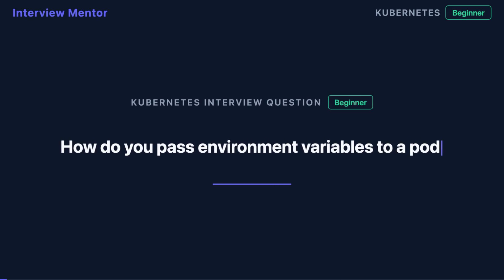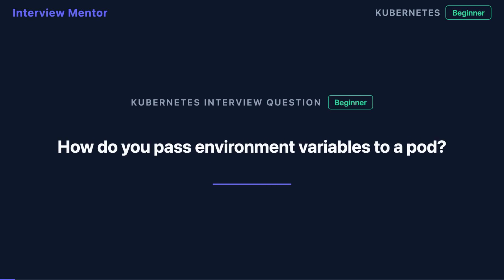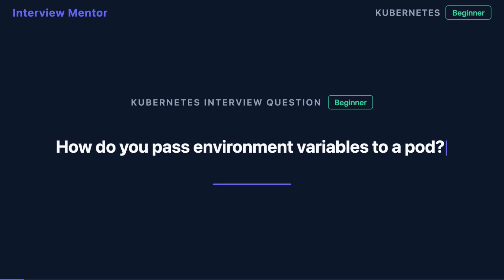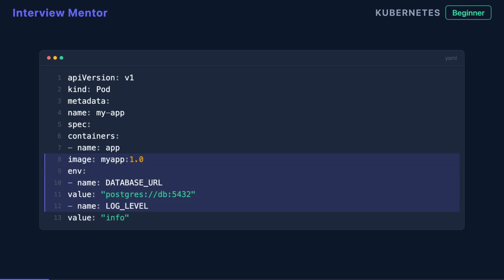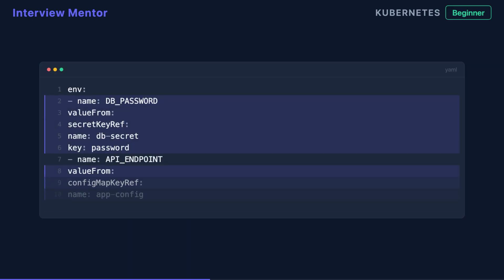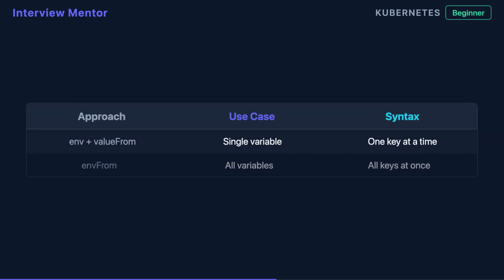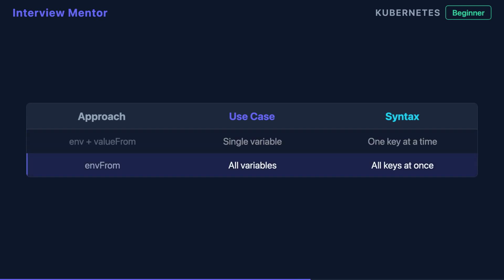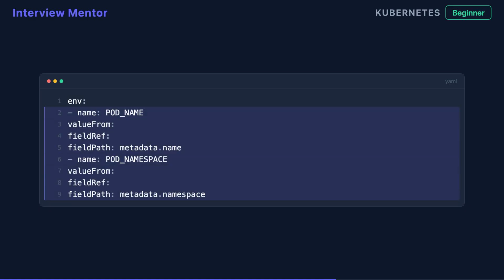How to Pass Environment Variables to Kubernetes Pods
Learn the five methods for injecting environment variables into Kubernetes pods: direct env fields, ConfigMaps, Secrets, valueFrom, and envFrom. Master these patterns for clean, portable deployments.